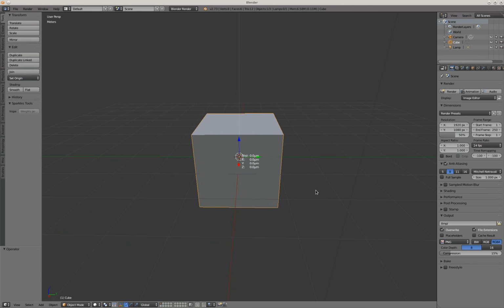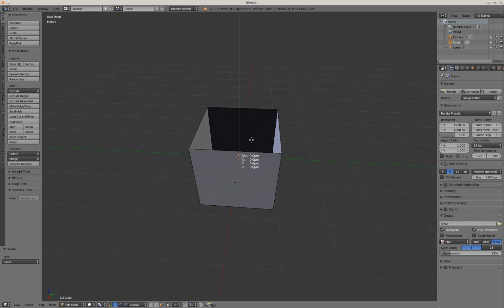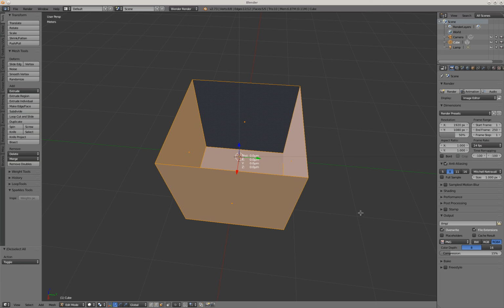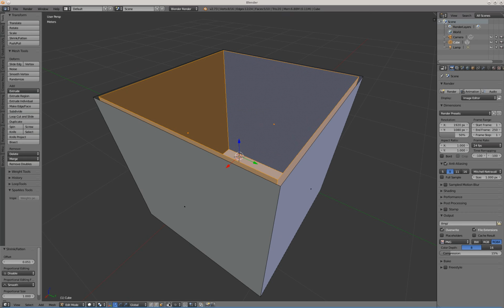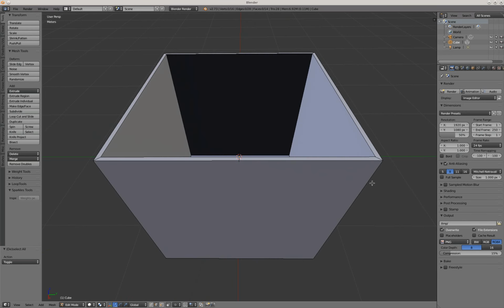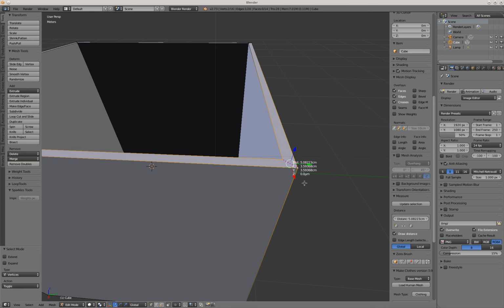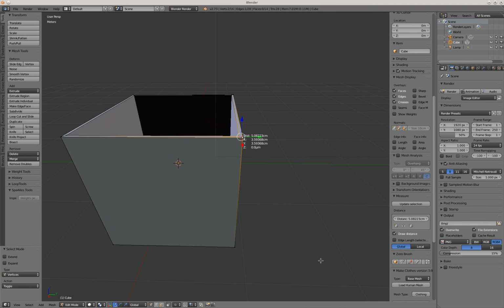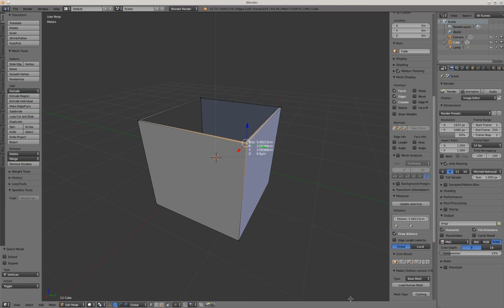3d printer tutorial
A short introduction of 3d modeling and 3d printing.
Note the edges were the same the X and Y distances between
the vertices were both the same.